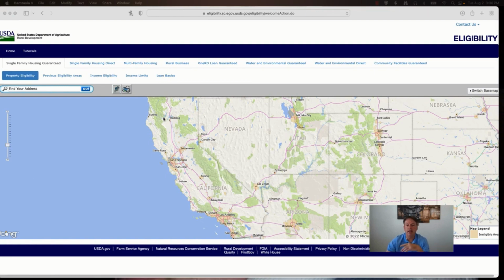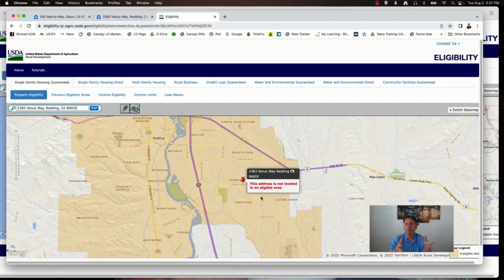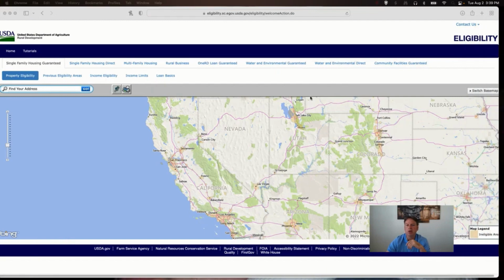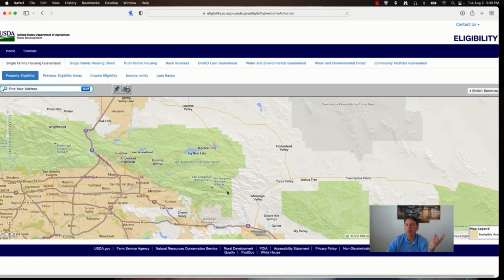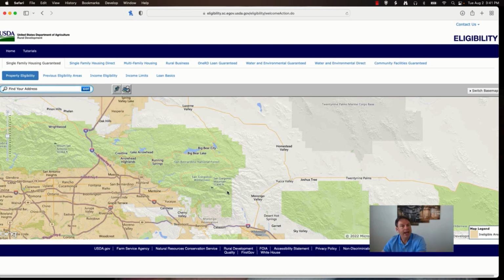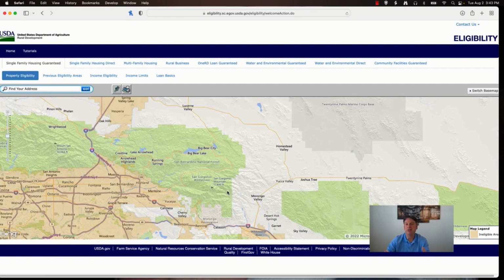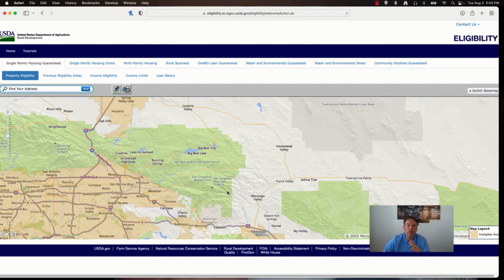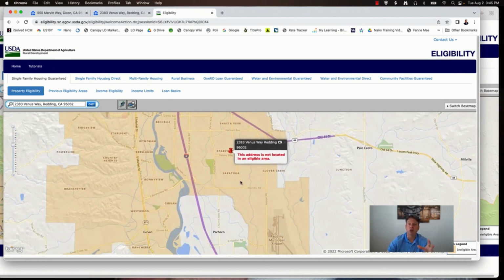How to Buy a House with No Money Down in California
California USDA Home Loan Program, buy a house in California with no money for the down payment. The USDA RD purchase program is not limited to just first time home buyers, this is a great program if you have limited funds to buy a house.

Does not hurt to explore your options to buy a house in the state of California

Here is a video to find the USDA approved lending areas in each county

I Welcome the Opportunity to Assist you with an FHA, VA, USDA, Conventional or a Jumbo Purchase or Refinance Home Loan.

I look forward in hearing from you,

Nathan Rufty
NMLS #292056 - AZ - CA - NV - UT